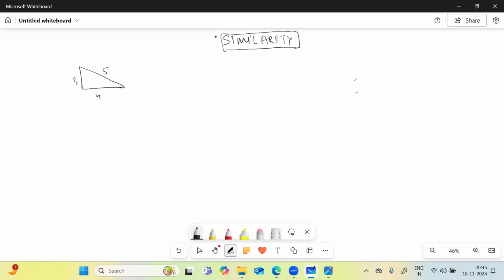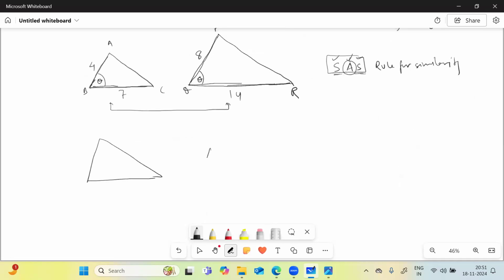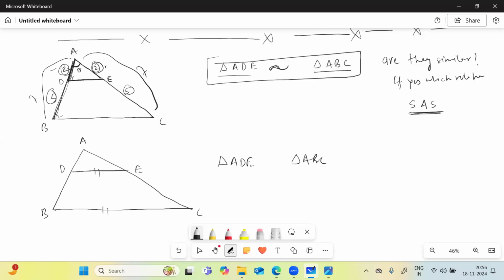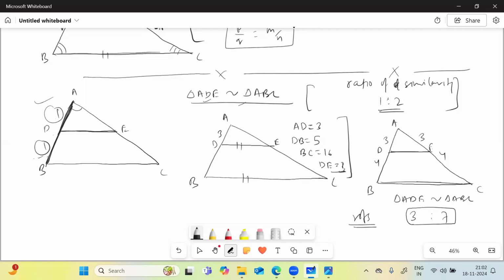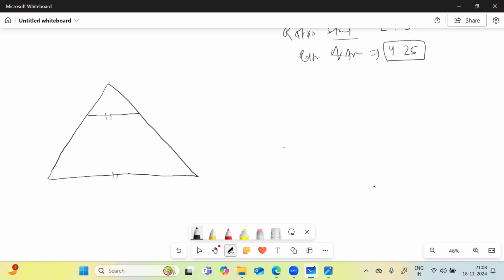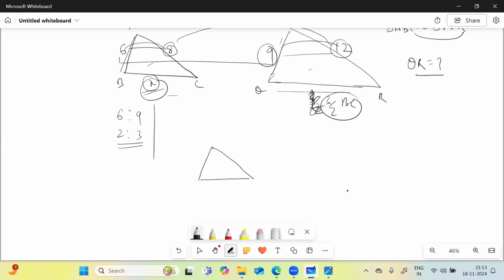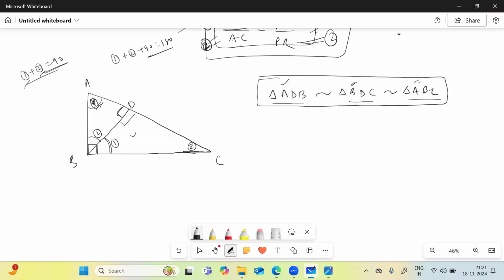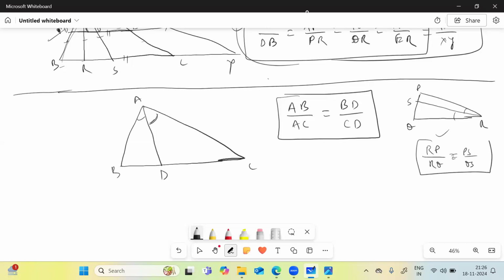Geometry-3 Similarity of triangles and mid-point theorem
Join our CAT classes for comprehensive preparation.